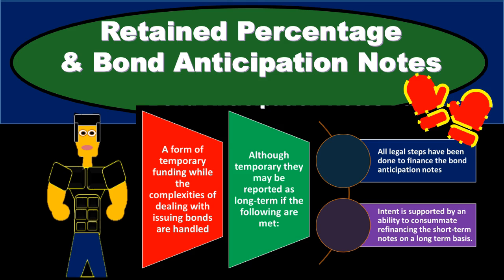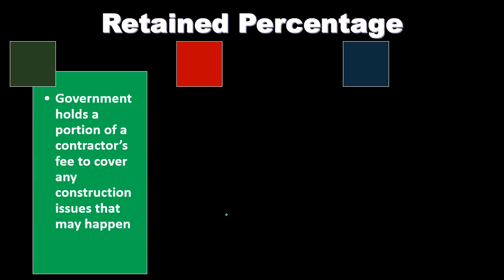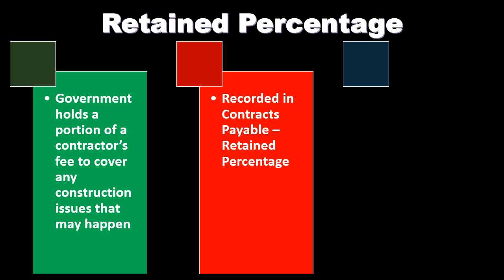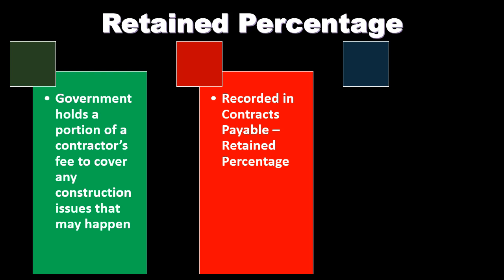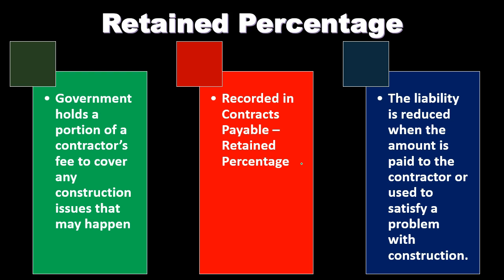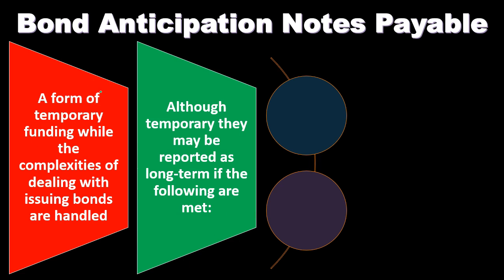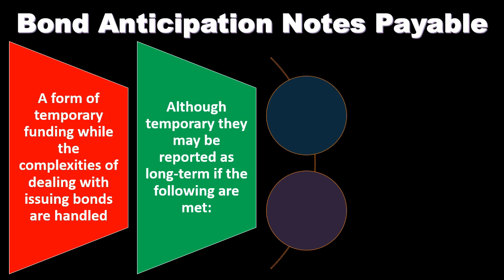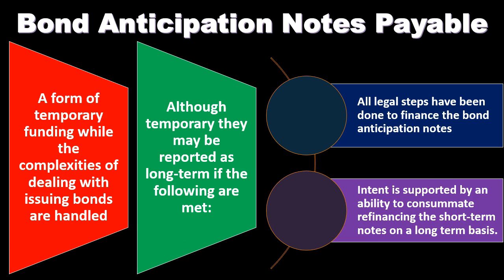Retained Percentage & Bond Anticipation Notes - Governmental Accounting